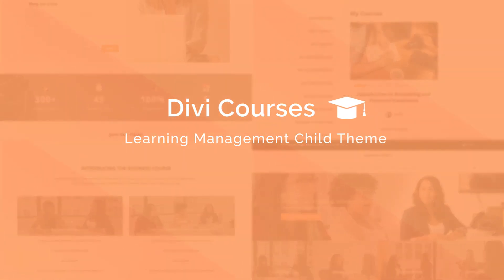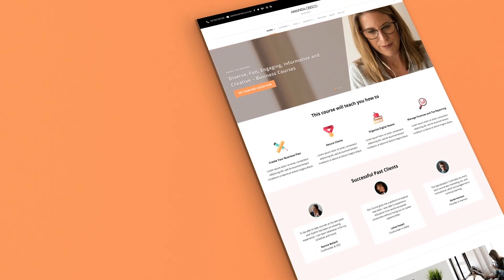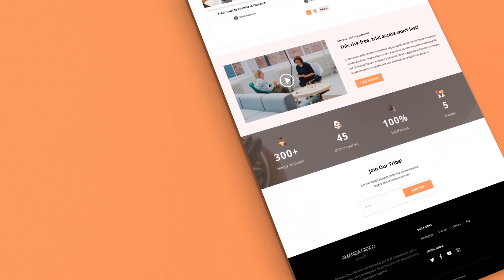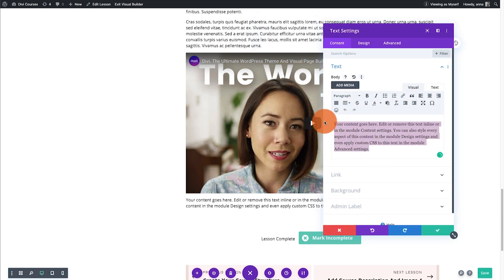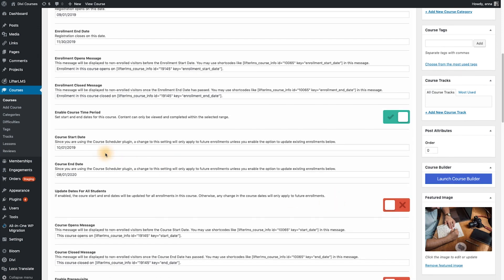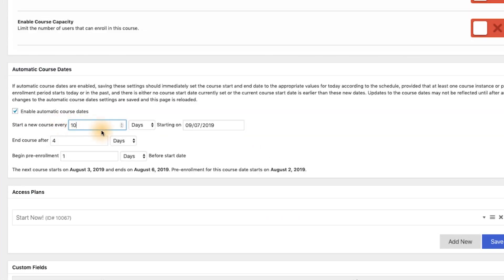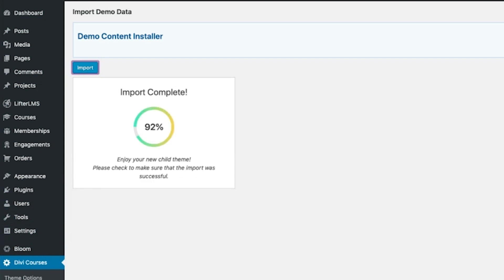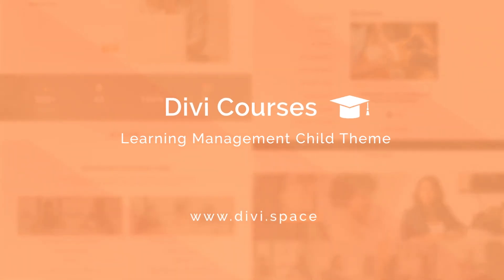Divi Courses Child Theme - Integrated with Lifter LMS Plugin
The complete solution for an e-learning Divi website. With LifterLMS and our very own Course Scheduler plugin already installed, you have everything you need to get your courses up and running on a beautiful, high-converting website.

Footage:
Videezy.com